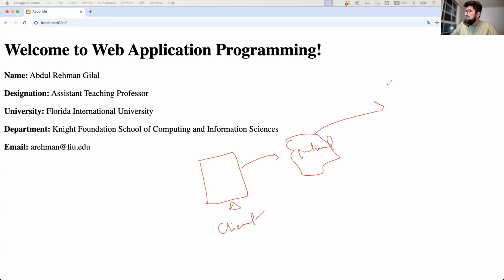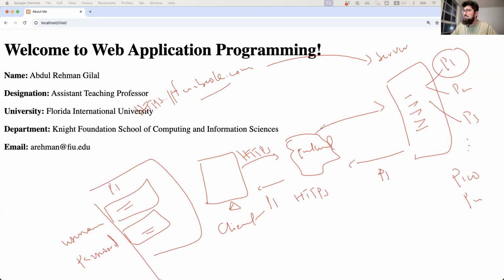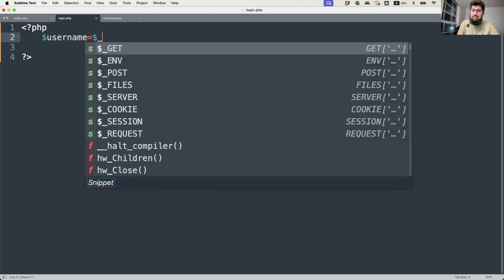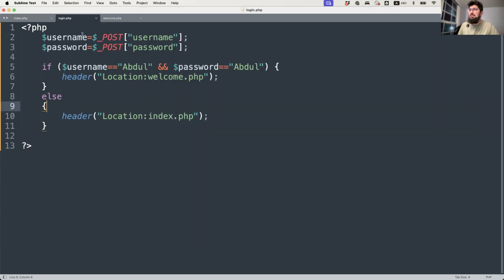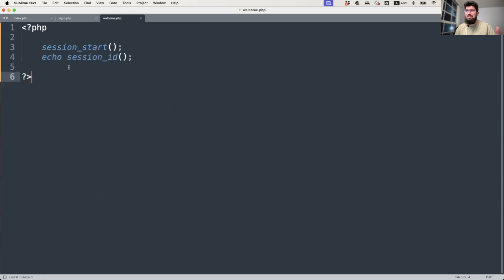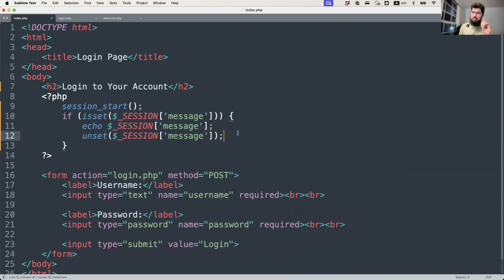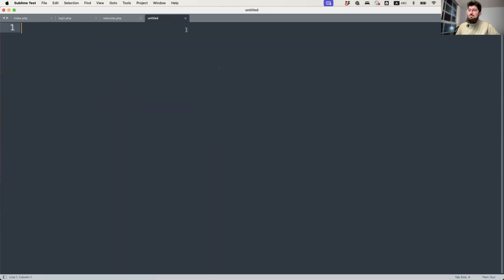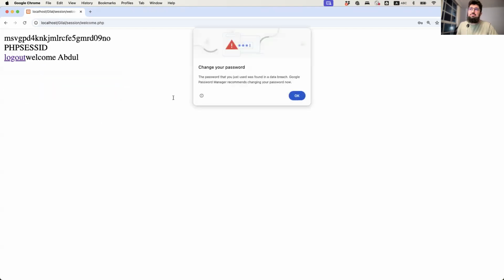Sessions in PHP-Store & Manage User Data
Learn how to use sessions in PHP to store user data across multiple pages! This quick tutorial covers starting a session, storing variables, accessing session data, and destroying sessions securely. Perfect for authentication and user management! 🚀